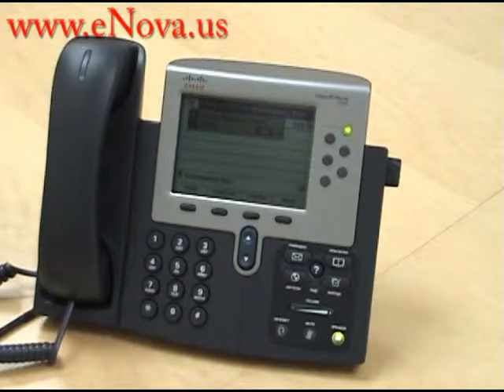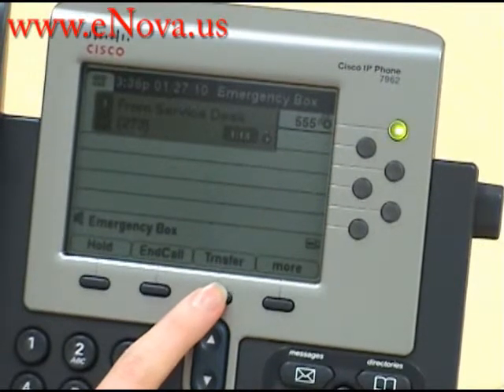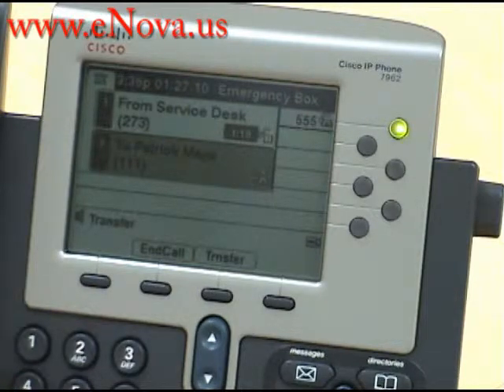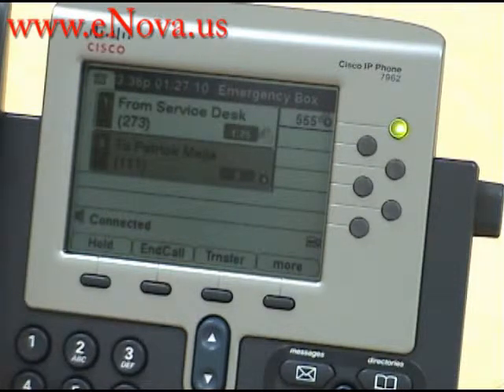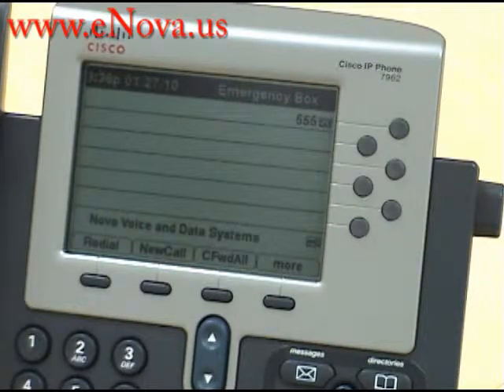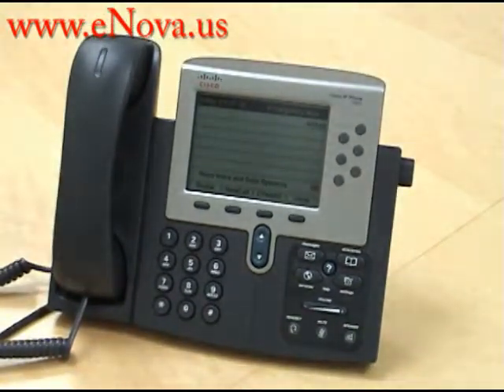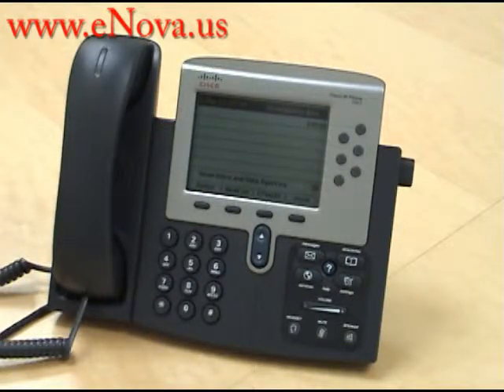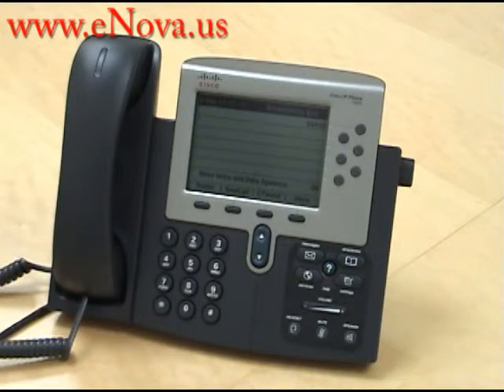Cisco IP Phone 7962 Consult/Supervised Transfer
In this video we describe how to do a consult transfer on a Cisco UC500 phone system using the Cisco IP Phone 7962.  We sell and install telephone systems throughout the United States.